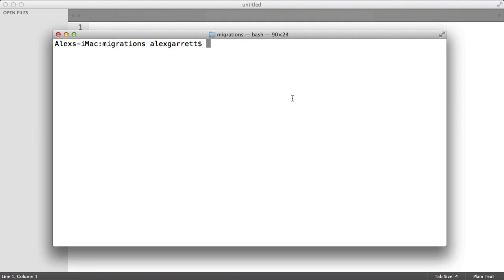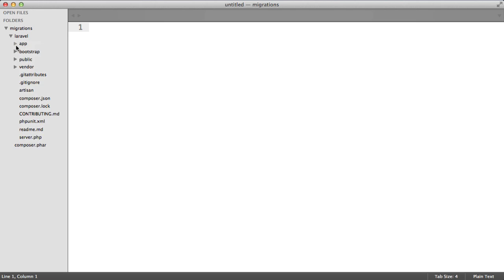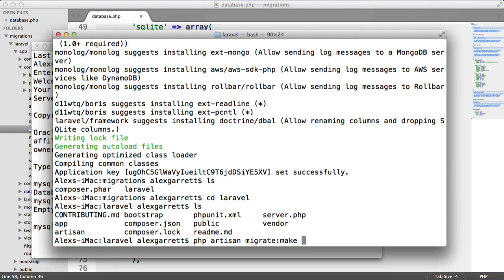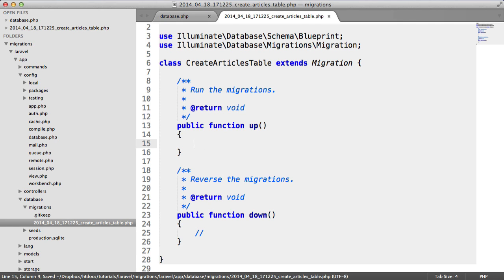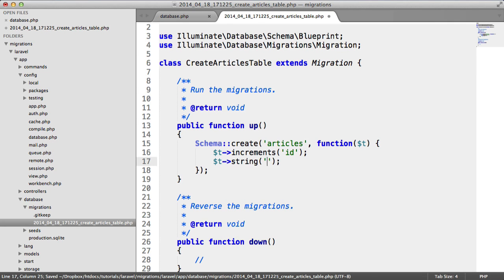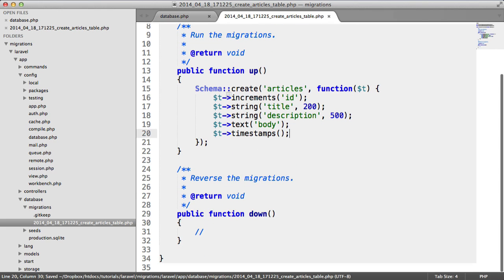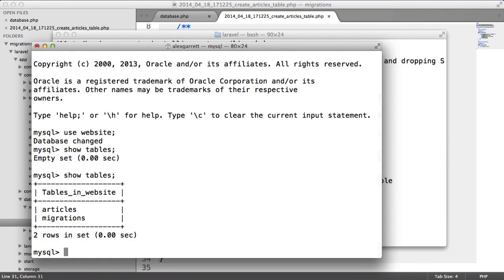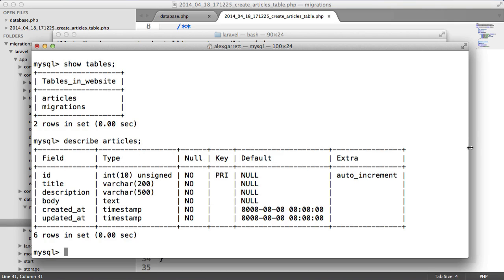Laravel Migrations: Creating Tables (Part 2/4)